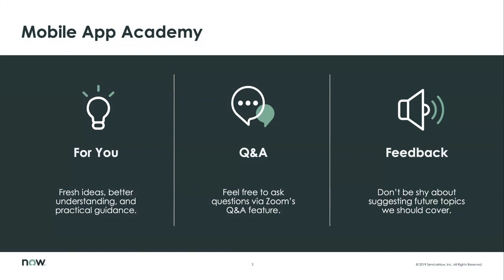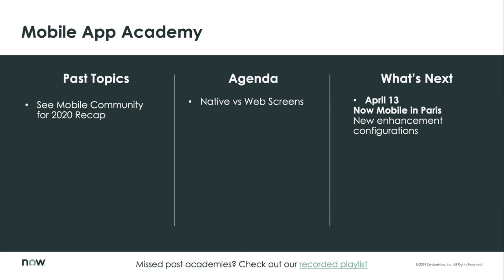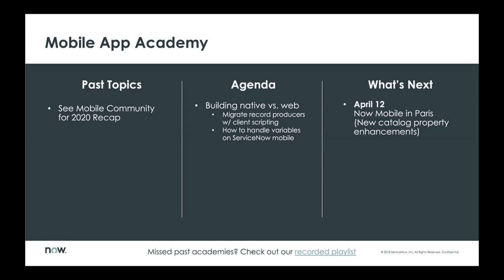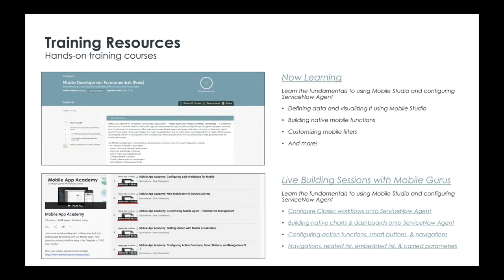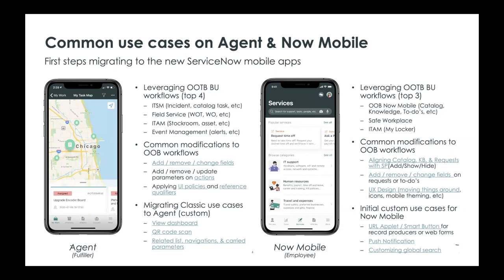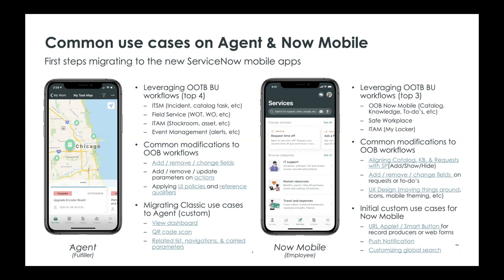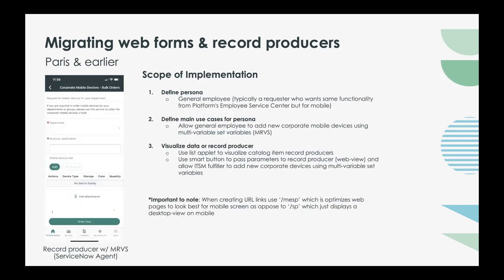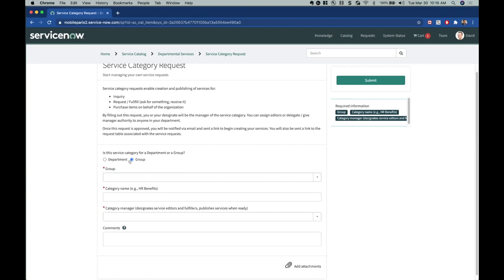Mobile App Academy: Native vs Web Screens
Today we cover native and web screens on our mobile apps. After a quick overview, Fu Ho Solutions Architect, dives into the advantages of native screens, how to build and configure, as well as certain workarounds to overcome current gaps in between native and web screens. Please refer to the timestamps and blog post below for more information and Q&A respectively.

Timestamps:
Intro & Agenda: 00:00 - 4:10
Overview: 4:10 - 13:46
Live build: 13:46 - 47:10
Q/A & Closure: 47:10

We are live every other Tuesday at 10:00 A.M. Pacific. Check out the Mobile App Academy Page to attend the next one and for more information.